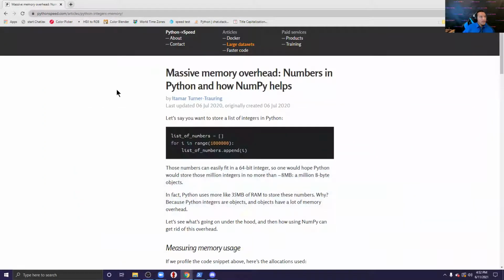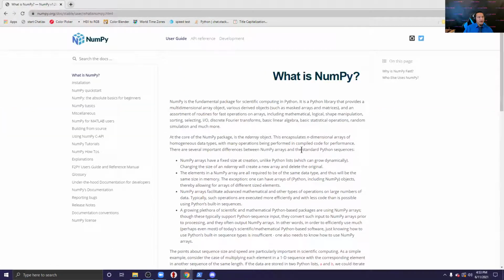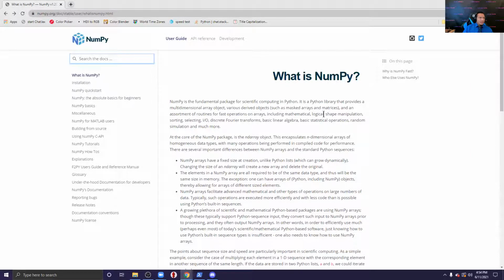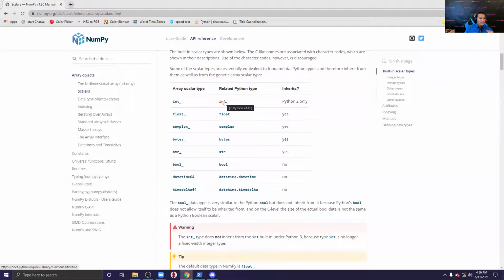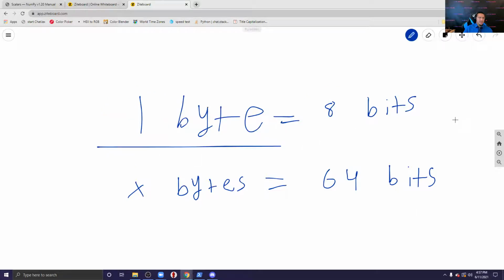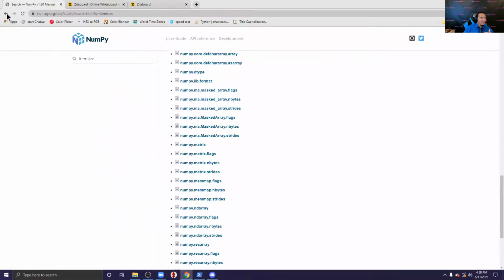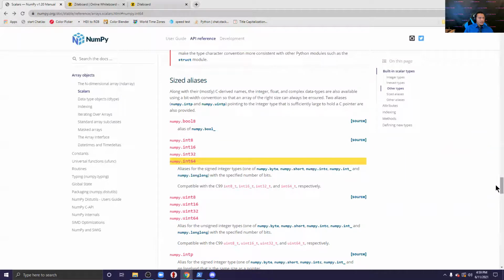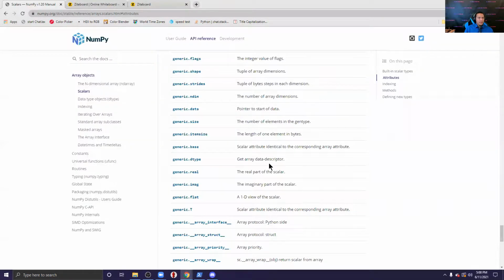Use NumPy Integers (Scalars) for Memory Management || Efficient Coding || Python Essentials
While understanding the problem and solution to the previous video I discovered the NumPy library.

NumPy has scalars specially designed to not have as much overhead...

The integer types in the package allowed me to save more than half the space!